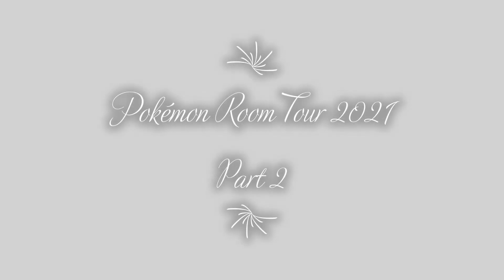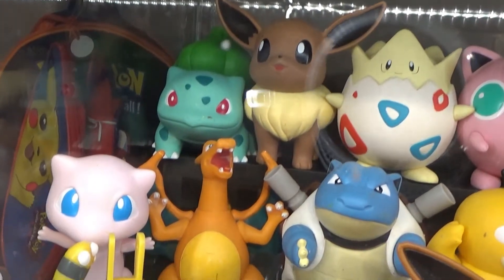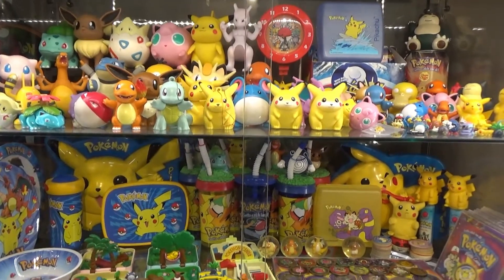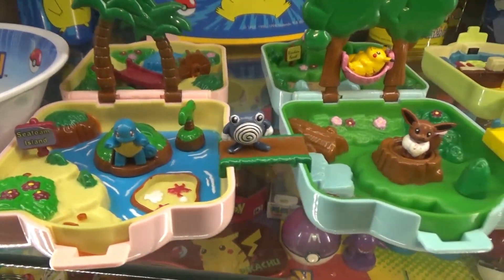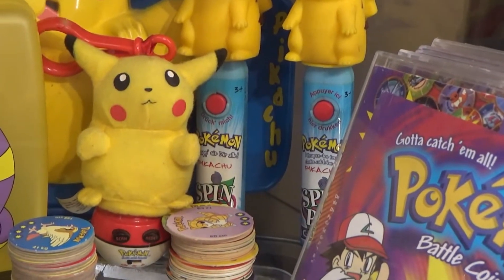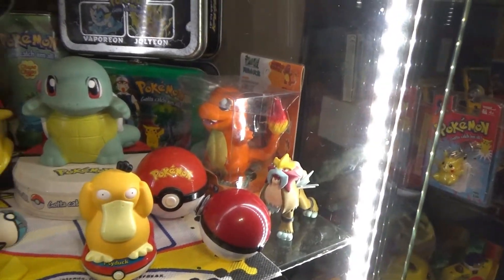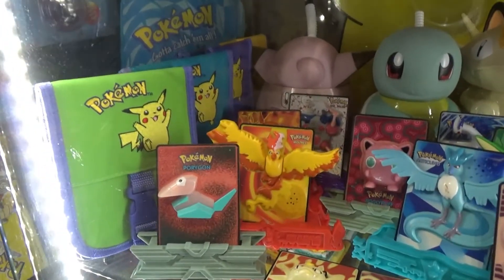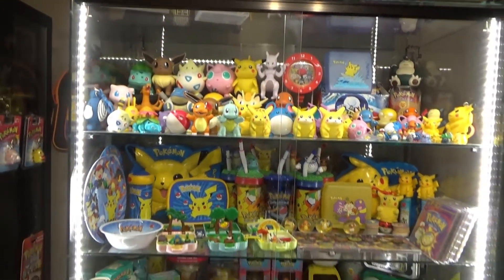Vintage Pokémon Collection Tour 2021 Part 2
Over a year ago I did my first Collection/Room Tour.
The last year I have updated and expanded my collection, thus it is time for a new Collection Tour. This time I will be doing it in several parts. In each part I will be focussing on one or two display cabinets.

There will be no pokemon cards in this video because I don't collect them. I do have them, but that is it.

Once the Pokemon parts are done I will start my Harry Potter collection tour aswell.

Pokemon Collection
Pokemon Collector
Pokemon cards TCG
Vintage Pokemon